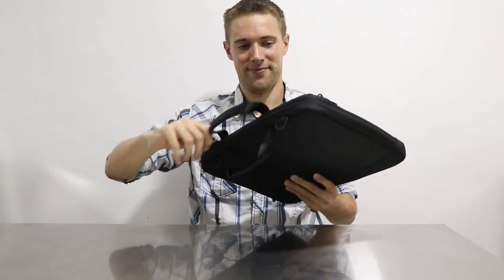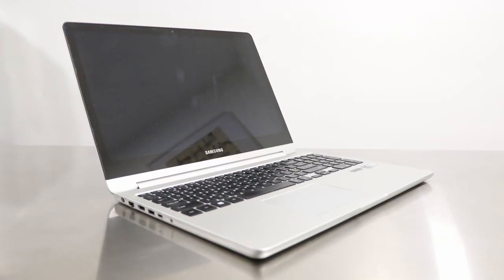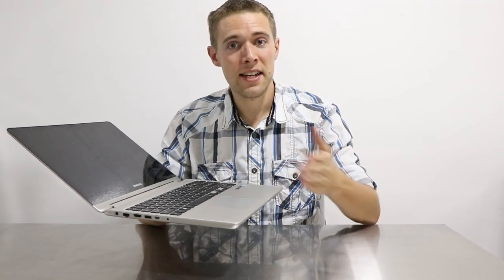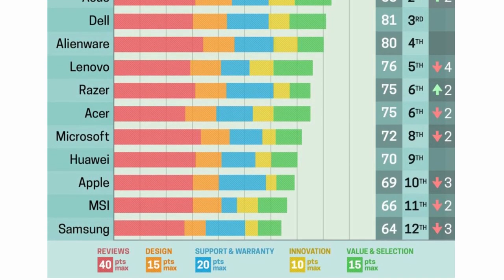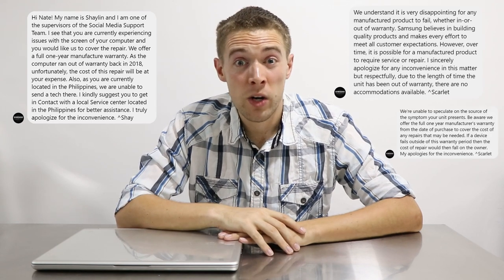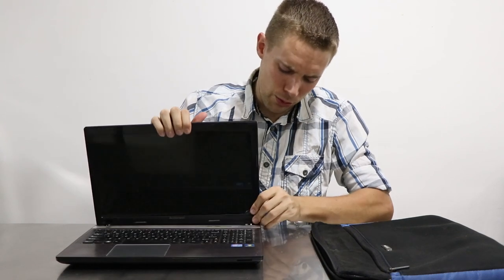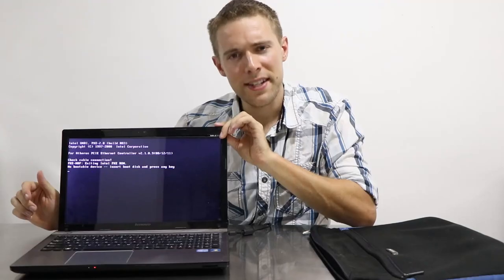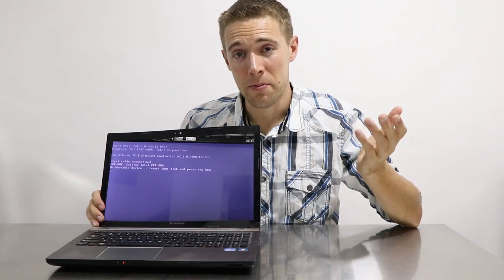My Samsung Laptop LCD FAILED after just 2.6 years!! (TECH REVIEW 💻)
Greetings, my dear YouTube viewers! So, get this...my Samsung laptop LCD FAILED after just 2.6 years of ownership, and now I've got an entire tech review to explain what happened.

As a world traveler, I need technology that I can count on. Several years ago, I thought my Samsung Notebook 7 Spin laptop would carry me through at least half a decade with proper care and basic maintenance. After all, Samsung is a reputable global brand in all things tech; therefore, I had no doubts that I had indeed invested in a "premium," high quality, long-lasting product.

Unfortunately, I discovered all too soon the major mistake I had made in my laptop selection process. Several weeks ago, my Samsung Notebook's LCD monitor suddenly had a panic attack and stopped working altogether. Since then, I've had quite a negative experience with Samsung Customer Support, and I've made a few discoveries while attempting the fix the problem here in the Philippines.

To those of you looking for your next laptop, I'd strongly advise you to think twice before getting a Samsung (if Samsung laptops are still offered in your country). Samsung, I think it's about time to let go of your laptop business altogether rather than continue to hold onto a small portion of the market as an afterthought.

MUSIC & SOUNDS:

** Sound Explorer - Sound Bible **